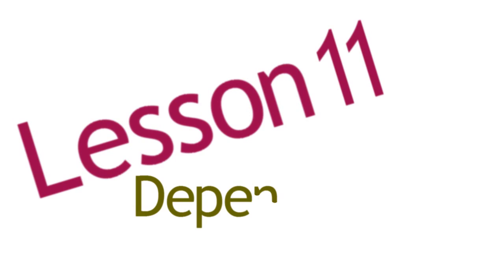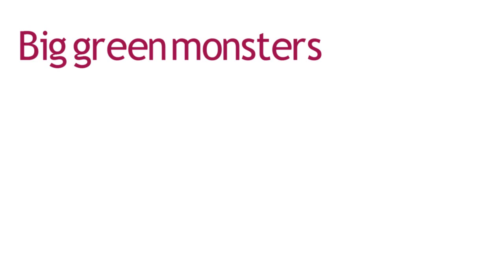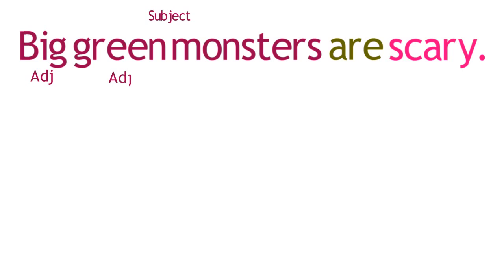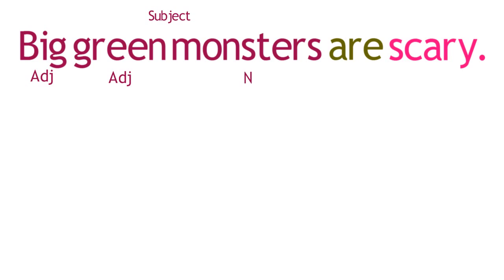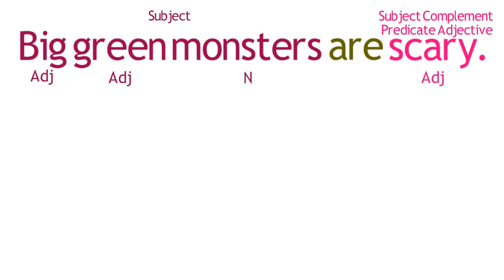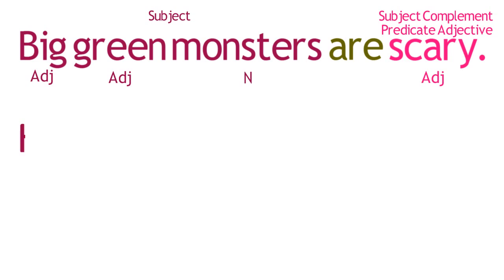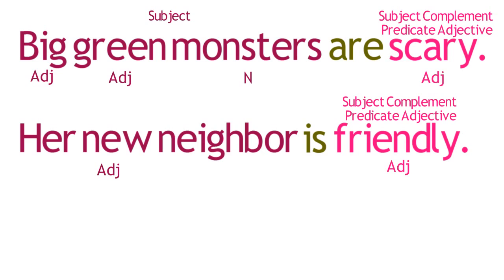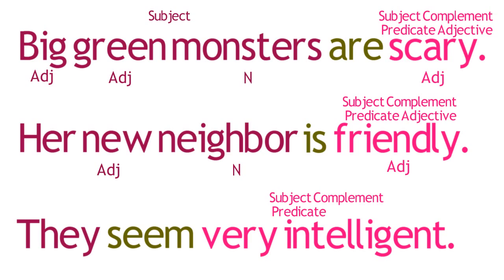Lesson 11 Dependency of Predicate Adjectives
In this lesson you will learn about predicate adjectives that modify and are dependent on nouns in a sentence.